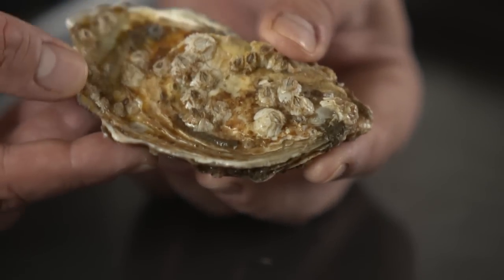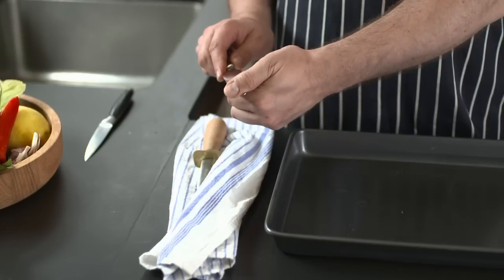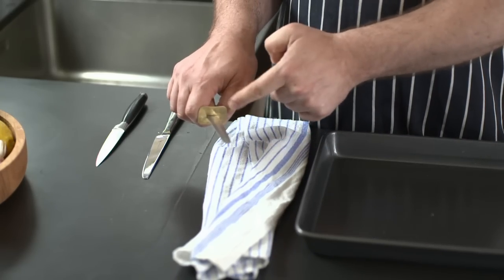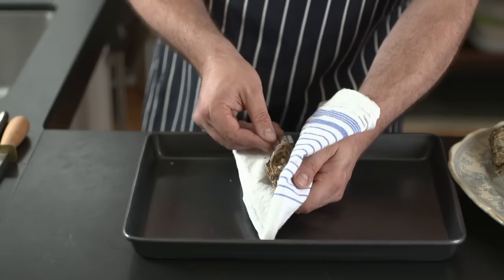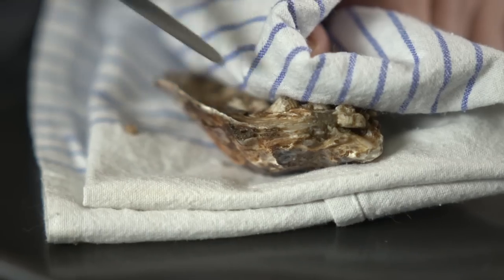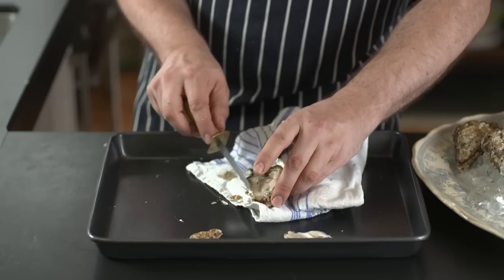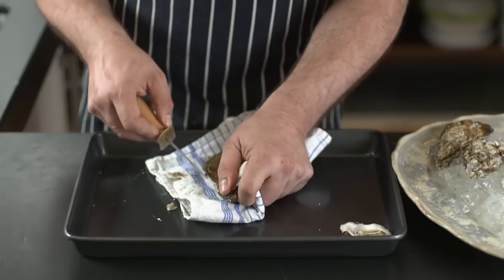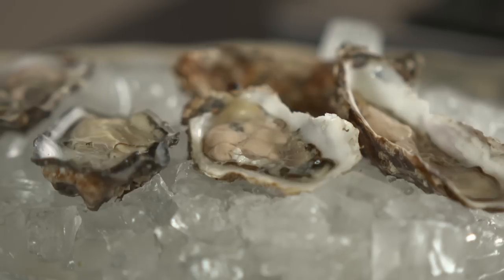How To - shuck oysters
How to shuck oysters, Jamie's Great Britain